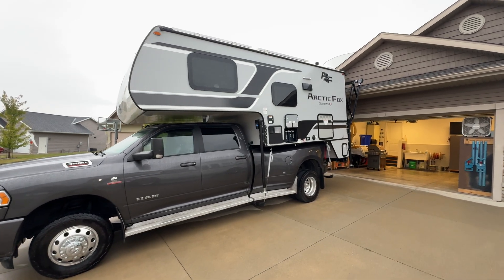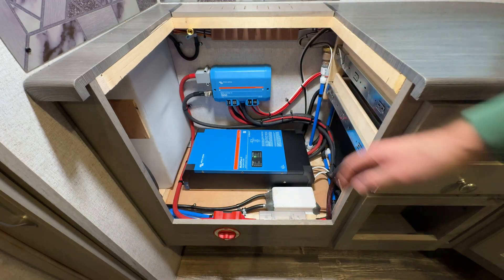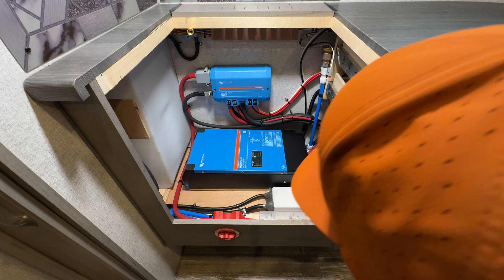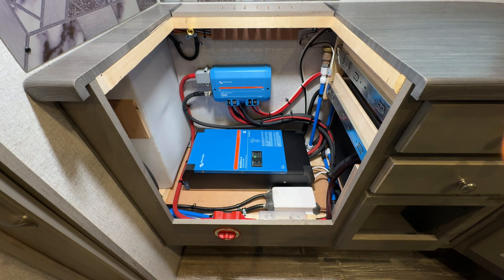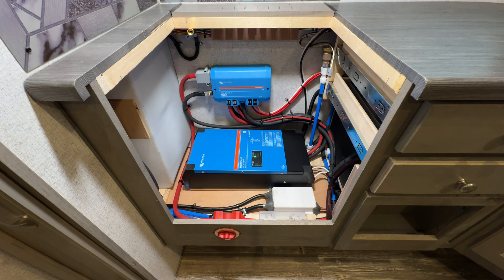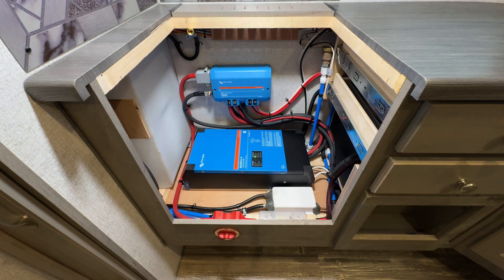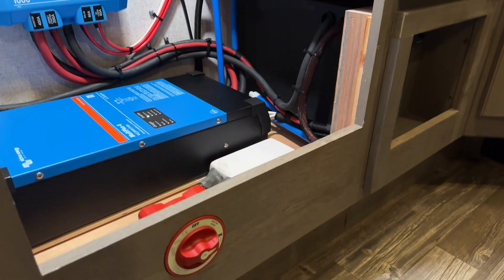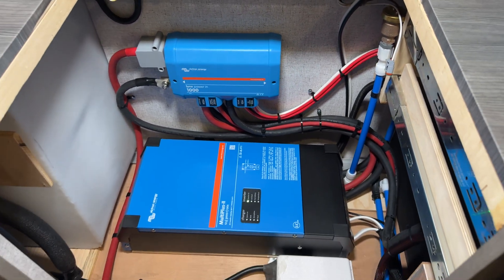Arctic Fox 990 | Victron Inverter & Power System Install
In this video we review an off-grid power system installation in a 2025 Arctic Fox 990 truck camper. With a 3000VA Victron Multiplus inverter, 600Ah of Epoch lithium batteries, and 600W of solar, this unit is ready for full time boon-docking.

The Victron inverter and the Lynx power distribution system were installed behind and below the gas range. This was previously wasted space, so the new power system doesn’t take up any storage space.

Interested in a power system for your camper? We’re also a dealer for Epoch Batteries!

Equipment used in this build:
- Victron Multiplus 12/3000/120
- Victron Lynx Power In (converted to accept MEGA fuses)
- Victron Digital Multi Control
- Dual Pole DC Breaker for Solar Disconnect
- TEMCo Battery Cable
- TEMCo Battery Lugs
- TEMCo Heat Shrink